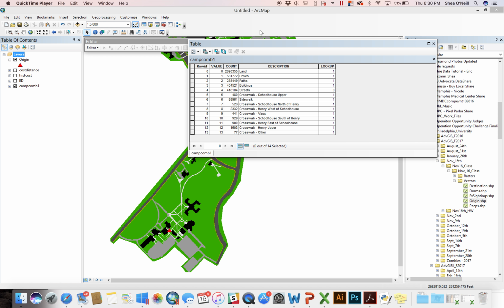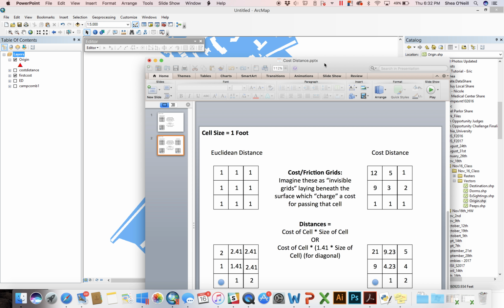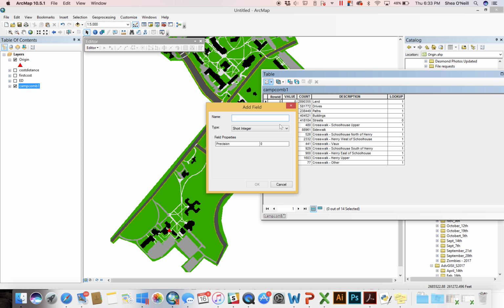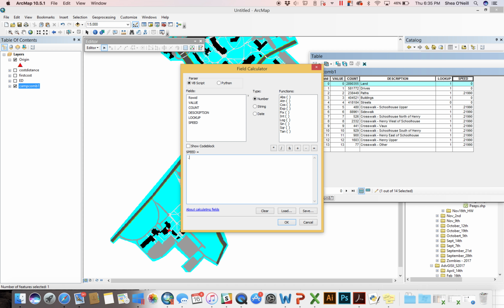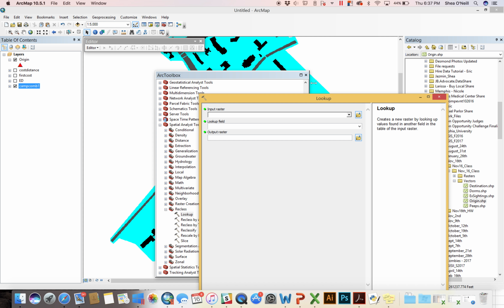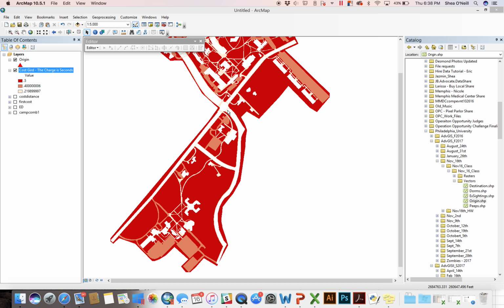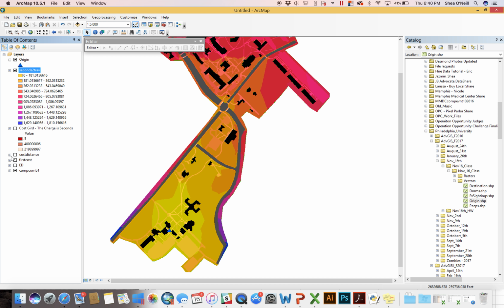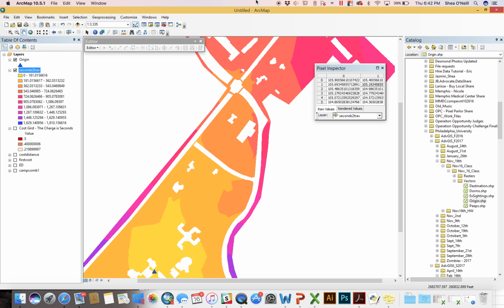Nov 16 - Video Two - Applying Varied Costs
This video advances the concepts of cost distance by describing how to provide variable costs to your grids